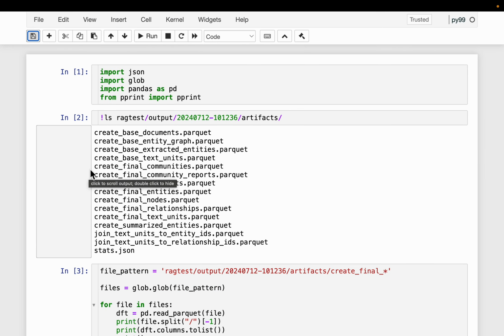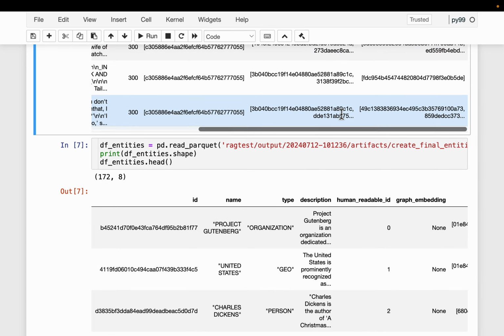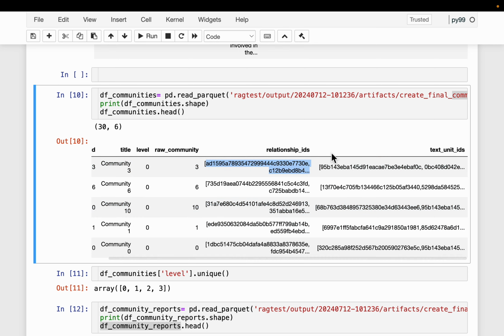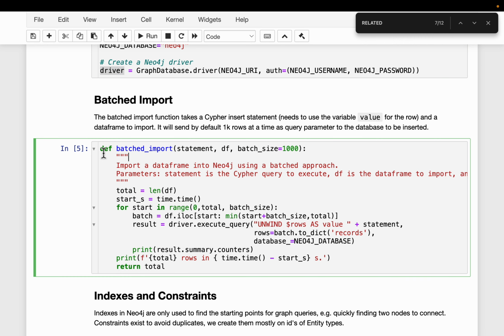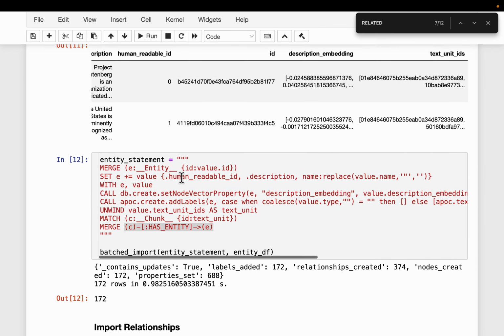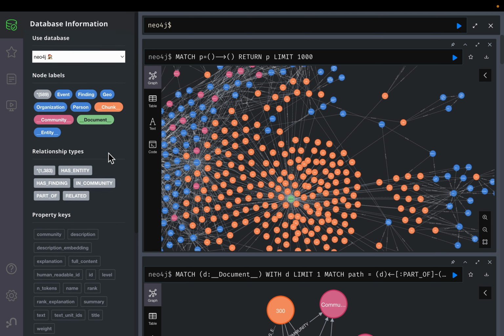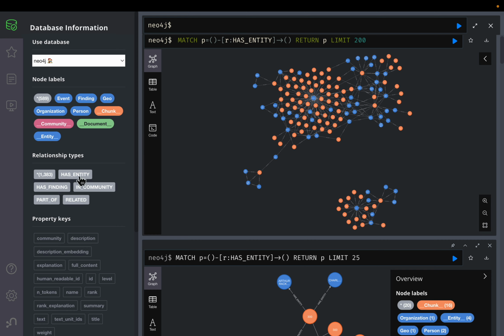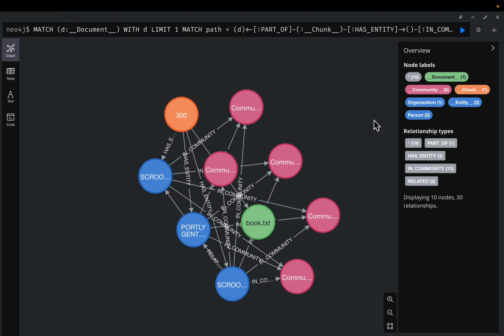Understand & Visualise Microsoft GraphRAG